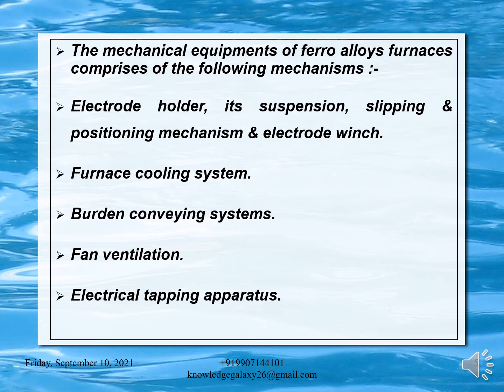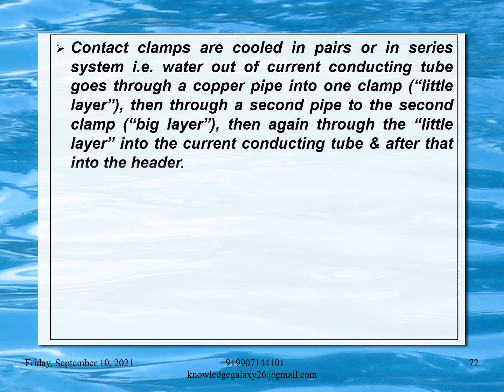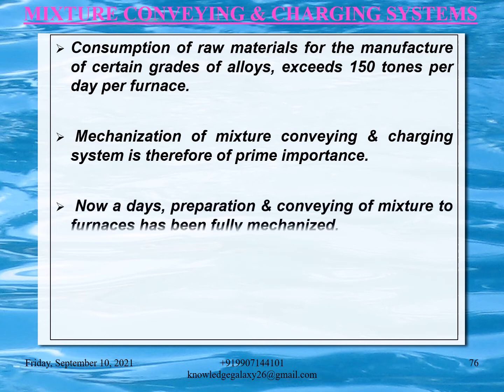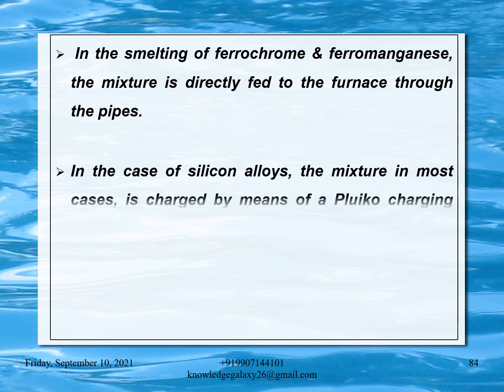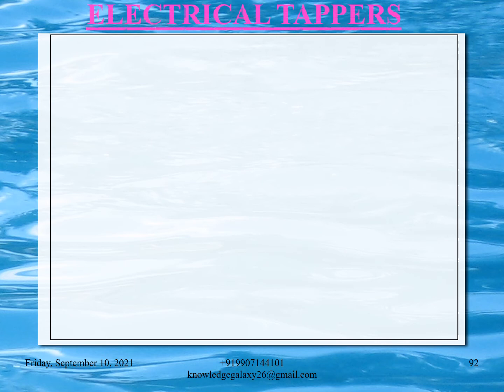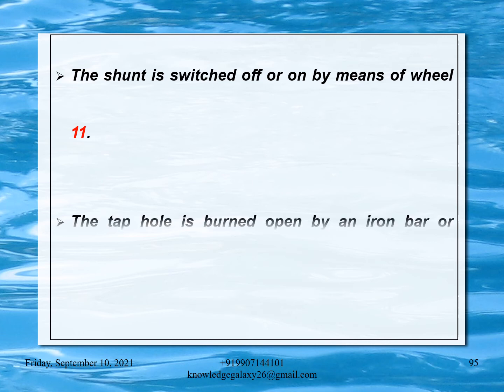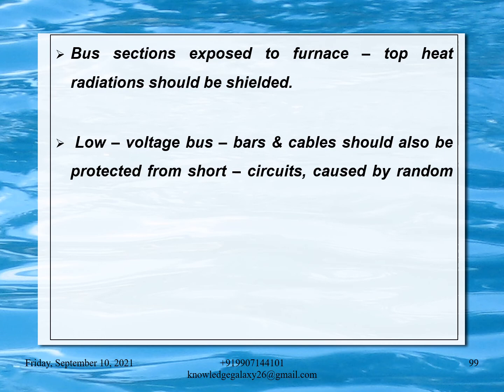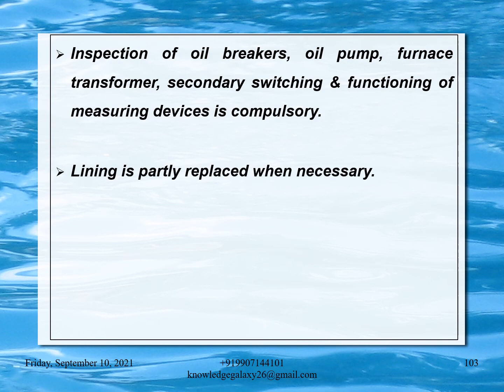MECHANICAL EQUIPMENTS OF FERROALLOYS FURNACES PART 2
THIS VIDEO DESCRIBES IN DETAIL ABOUT THE COMMON MECHANICAL EQUIPMENTS USED IN FERROALLOYS PRODUCTION PLANTS. THIS IS PART 2. THE PART 1 OF THE SAME TITLE IS AVAILABLE IN THE CHANNEL, & CAN BE ACCESSED FROM THIS LINK ALSO.